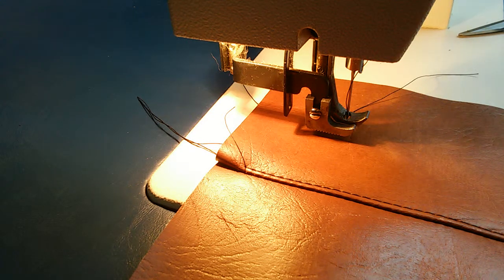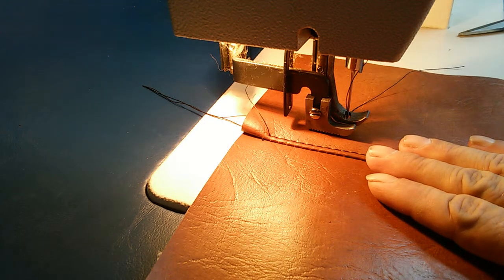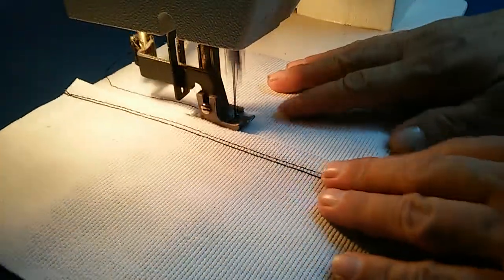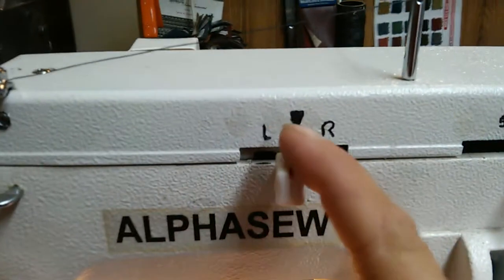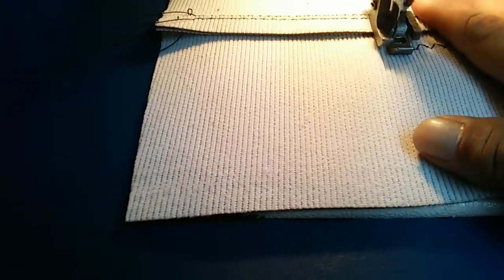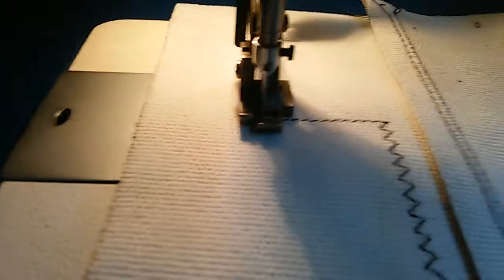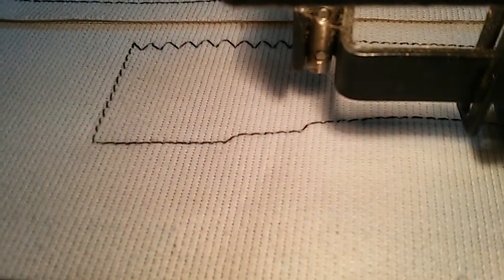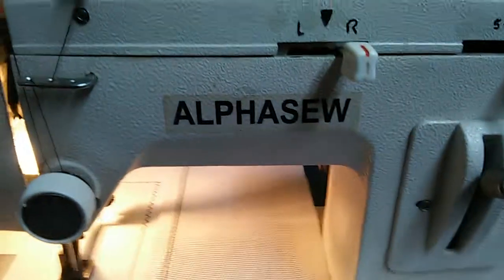ALPHASEW PW200-ZZ FOR SALE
Faithful service but not much lift on presser foot and not for super thick leather  Great for Zig Zag  sail cloth , garments and canvas up to 4 layers, wonderful machine